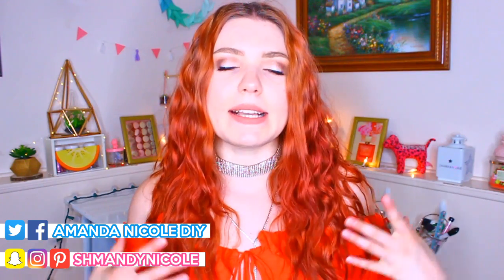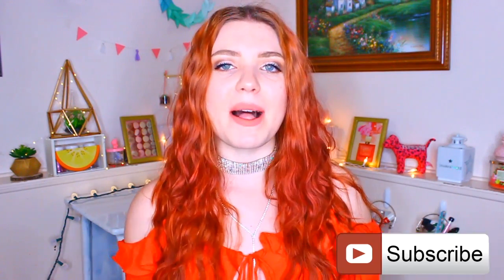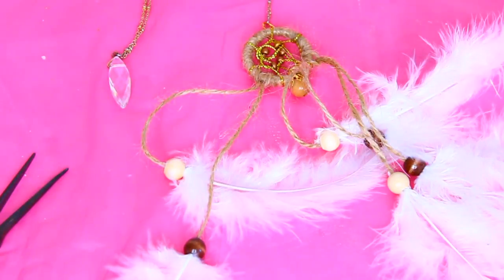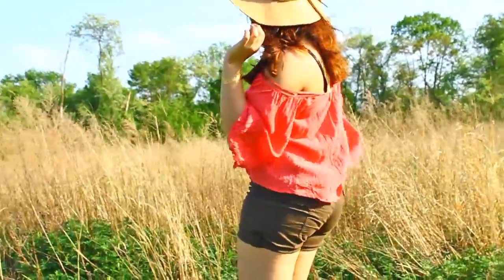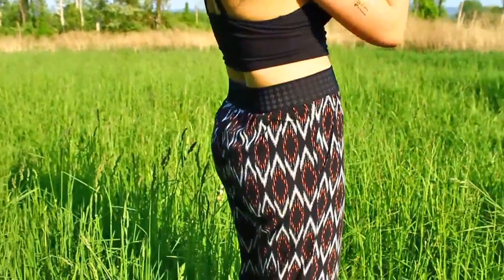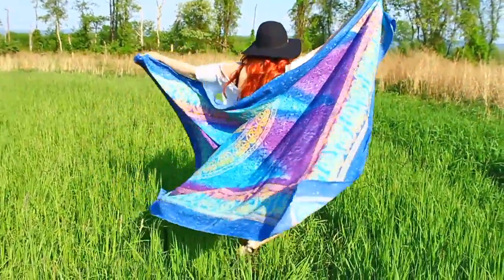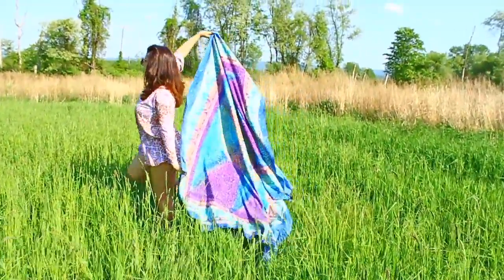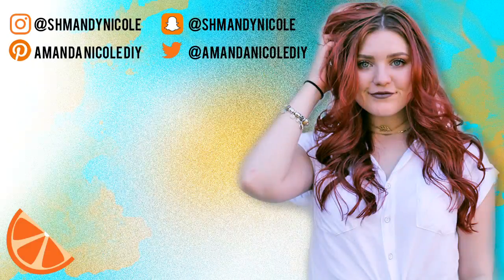Festival DIYs and Lookbook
Send me your DIY recreations on Instagram with the hashtag ANDIY and tag me @shmandynicole!

A big thank you to Zaful for sending me some of their clothing pieces to style for this video.